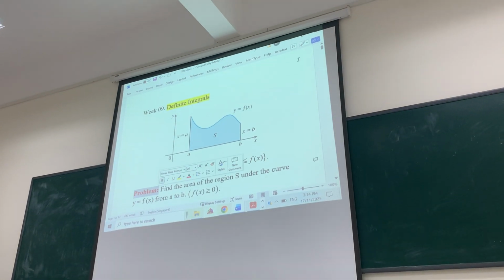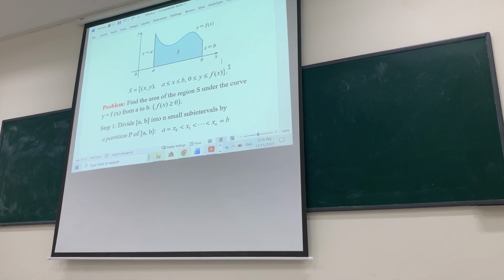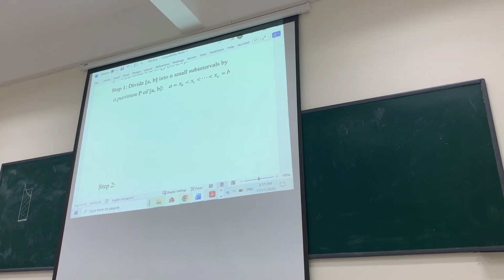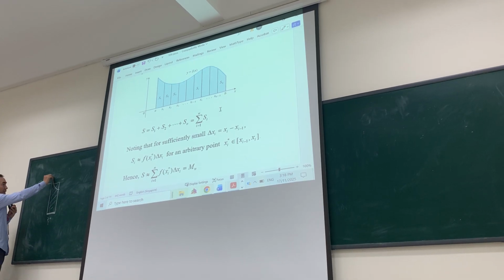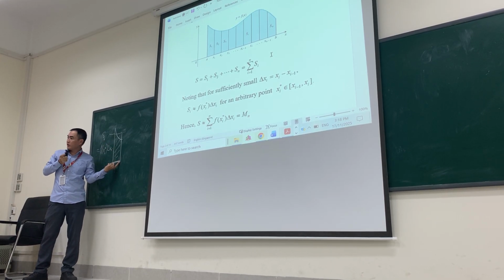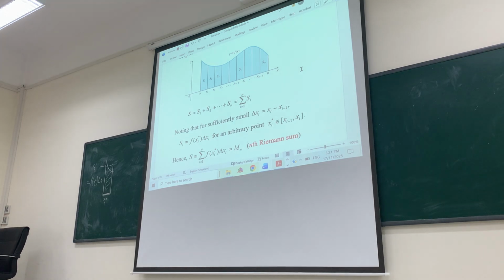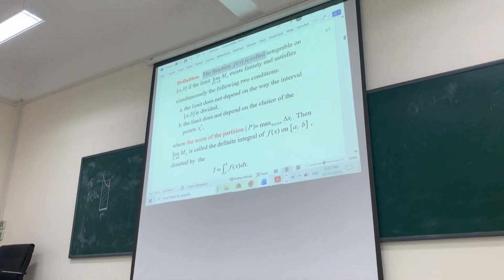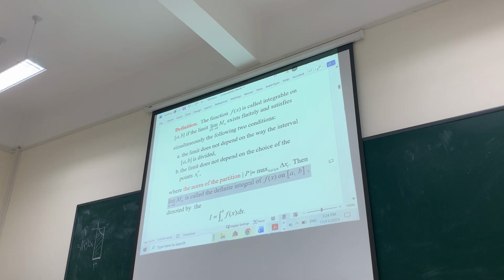Tuần 9 Definite Integrals (p1)